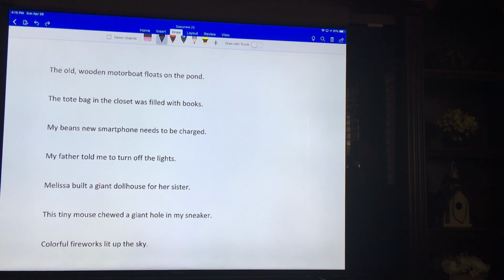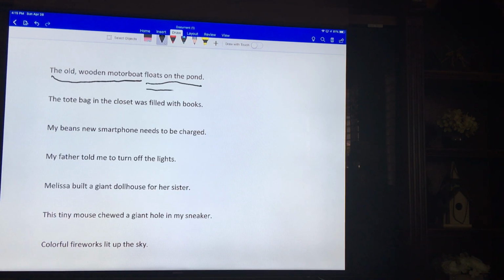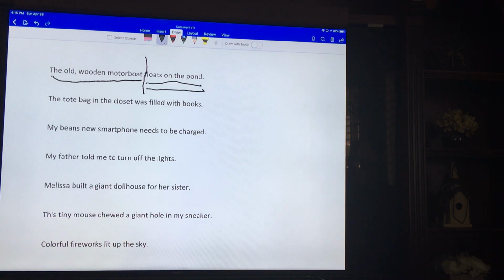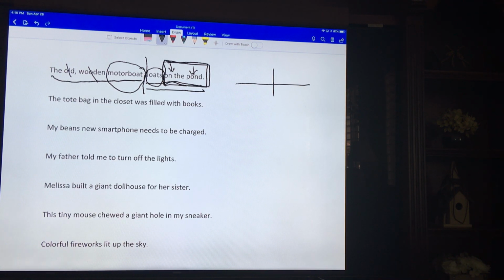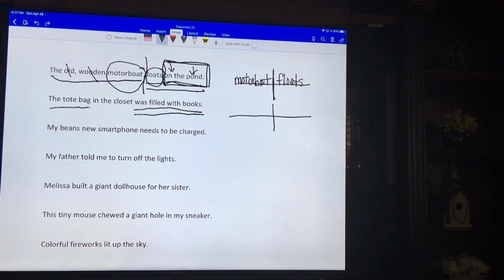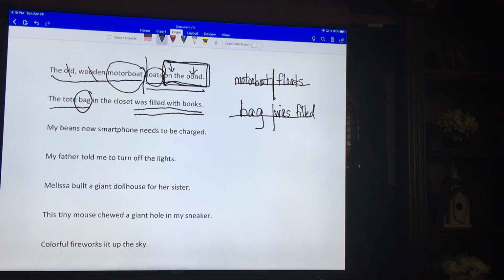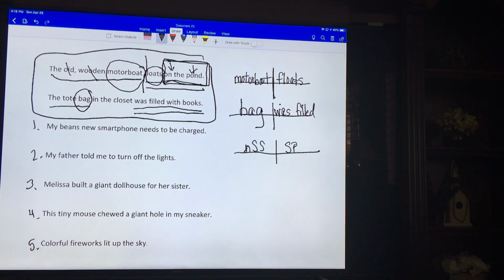4th Grade English Homework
Assigned: Monday 4/29
Due: Tuesday 4/30